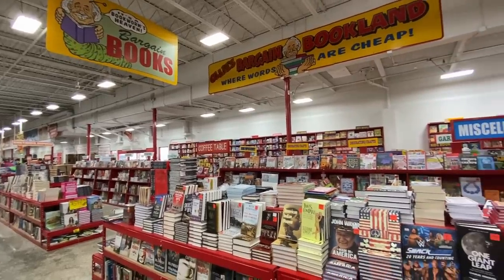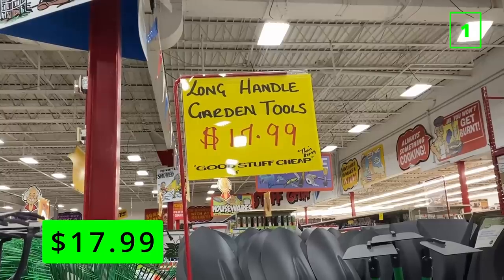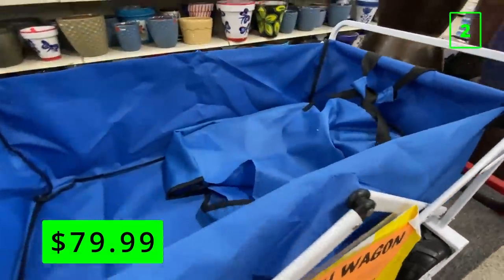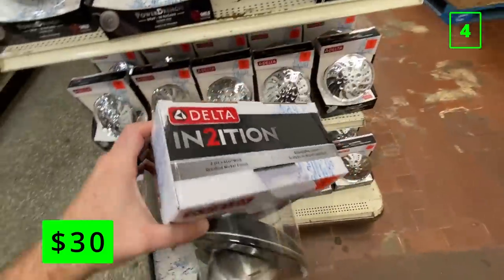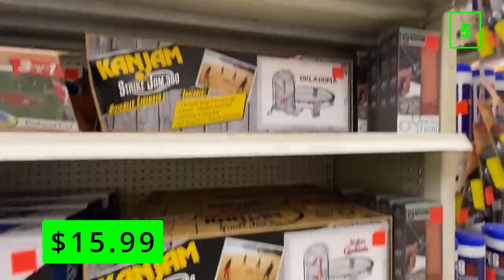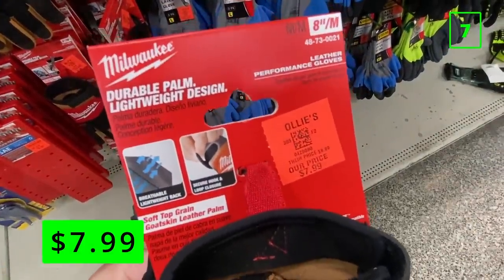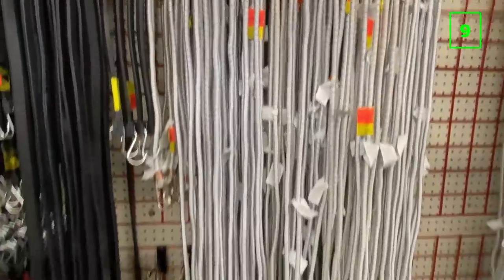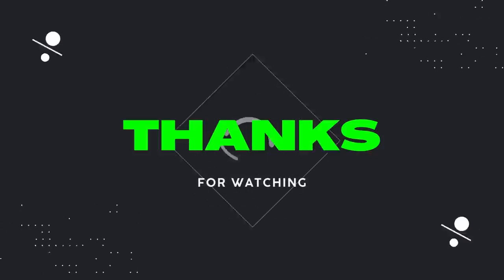Top 10 Things You SHOULD Be Buying at Ollie's Bargain Outlet in August 2022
Shop at Ollie's Bargain Outlet and take advantage of the best products they have! Watch this video and see what you're missing out on in Ollie's Bargain Outlet in August 2022!

Dad Deals allows you to sit back, relax, and enjoy shopping at Ollie's Bargain Outlet from the comfort of your home.

In this video, Dad Deals is showing you what to buy at Ollie's Bargain Outlet and some of my favorite Ollie's Bargain Outlet tips and hacks.

This Ollie's Bargain Outlet haul August 2022 is a Ollie's Bargain Outlet shop with me that is showing what is new at Ollie's Bargain Outlet and the best Ollie's Bargain Outlet deals. These Ollie's Bargain Outlet shopping secrets are things you should always buy at Ollie's Bargain Outlet. I hope you enjoy this August 2022 Ollie's Bargain Outlet video!